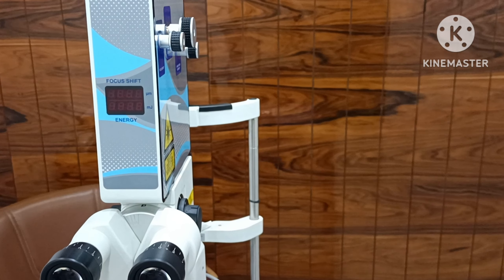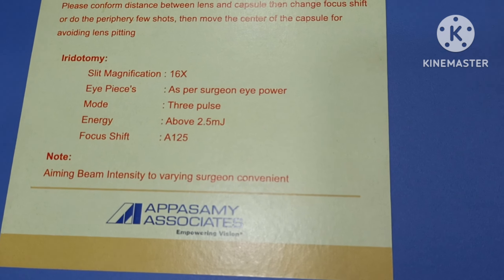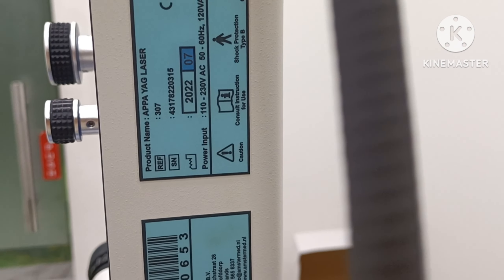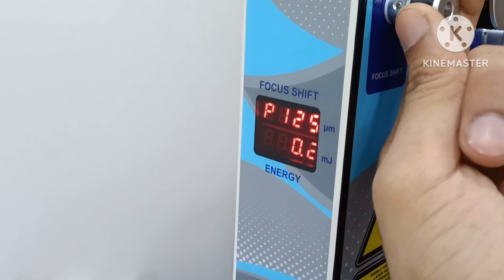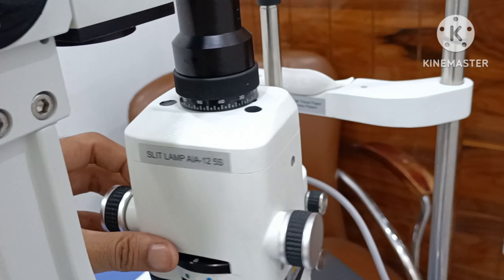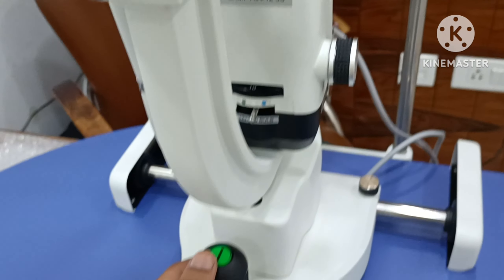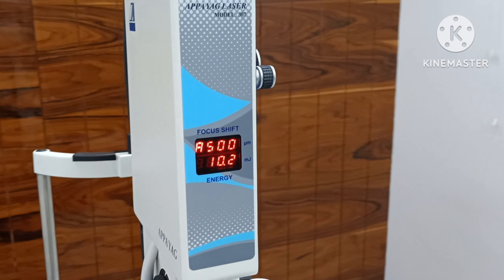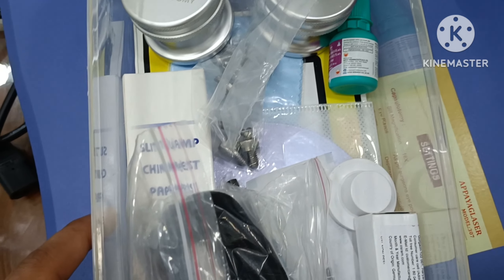ND Yag Laser ndyaglaser Machine Model 307 tranding opthalmic medical Aahil Raza 💯👁️👁️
ND Yag Laser ndyaglaser Machine Model 307 tranding opthalmic medical Unitech Vision 💯👁️👁️